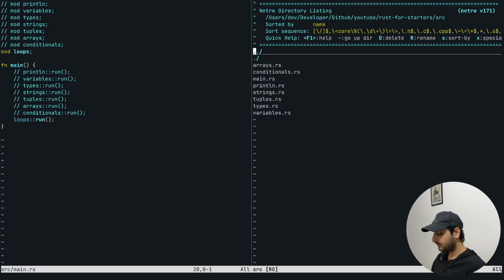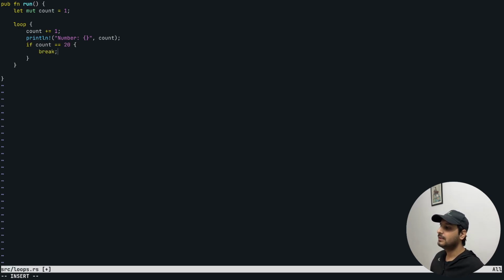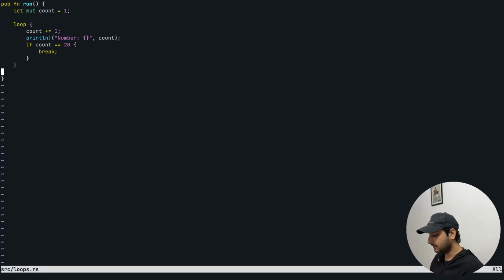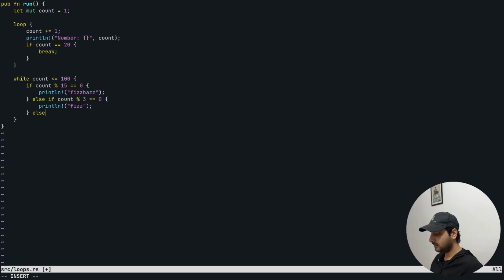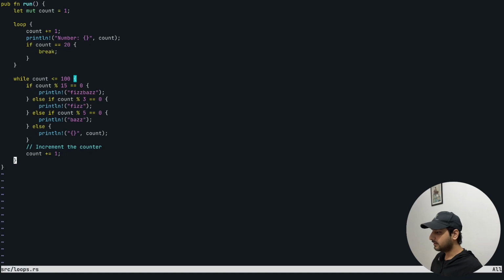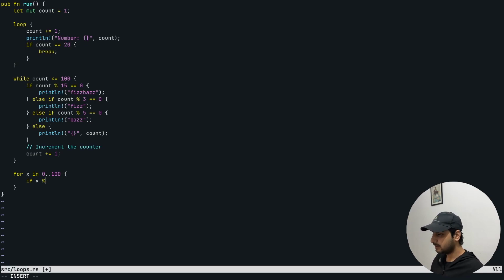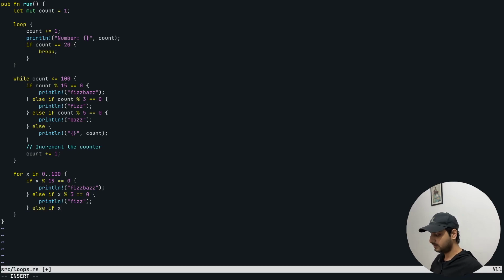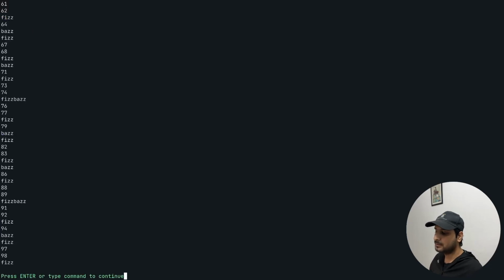Rust For Starters - Loops